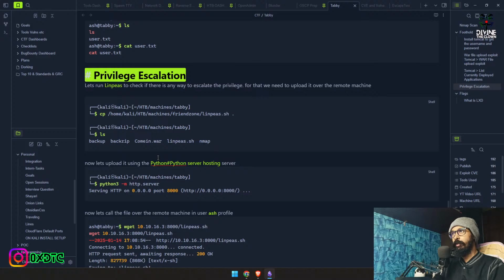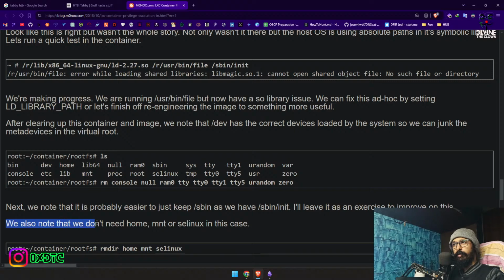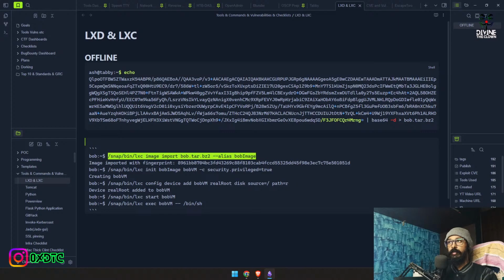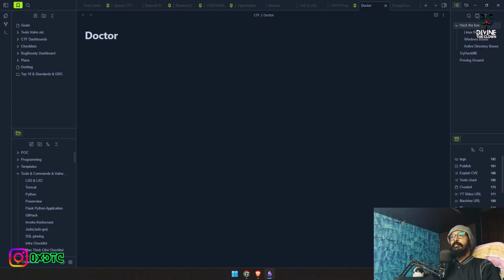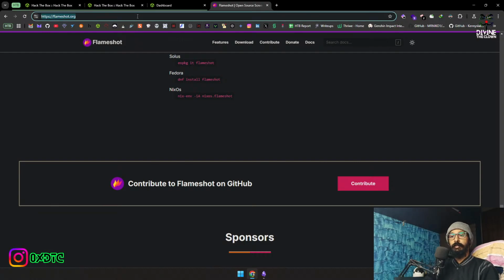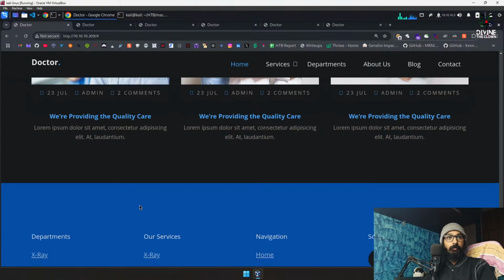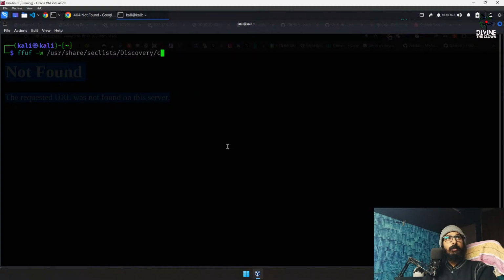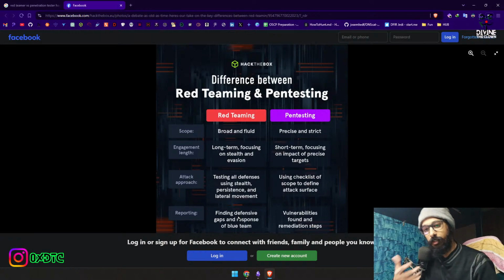Road to OSCP: Day 36 || Daily Live Hacking and Cybersecurity Training 🚀